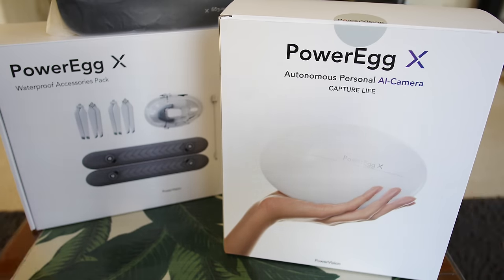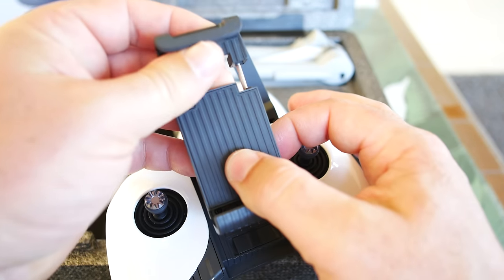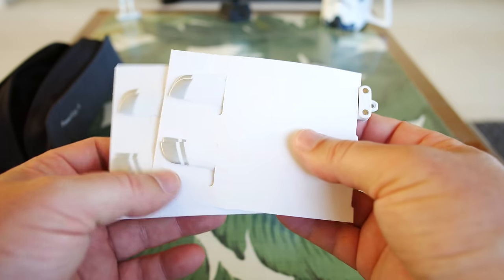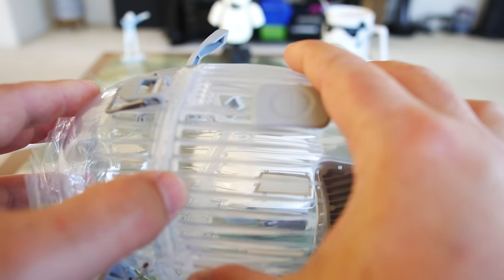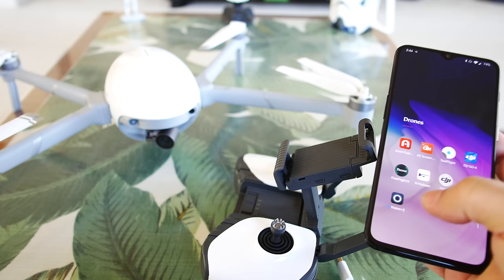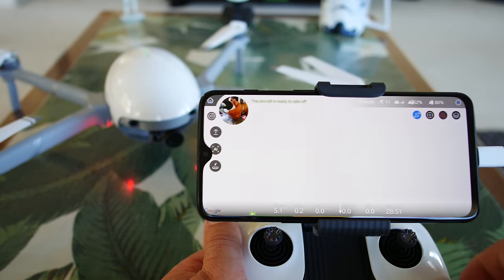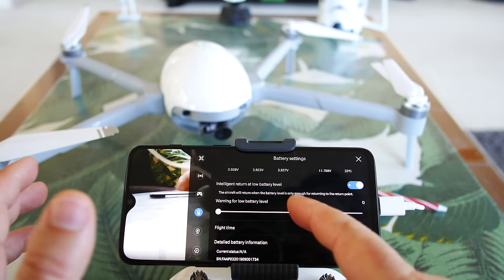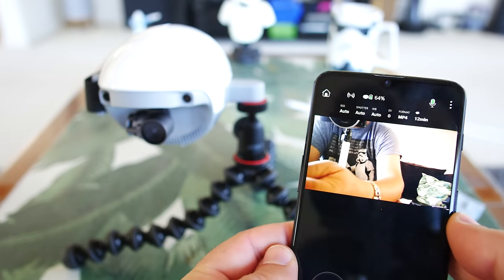PowerVision PowerEgg X Wizard Review - Part 1 - Modular Waterproof Drone [Unboxing Setup & Updating]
Enjoy my in-depth PowerEgg X Wizard edition part 1 drone review.

The PowerEgg X has the potential to shake up the market with it's All-in-One land and air modular waterproof camera design.  Join me as we explore what it is capable of in-depth.

Aloha,
- Dustin & Family